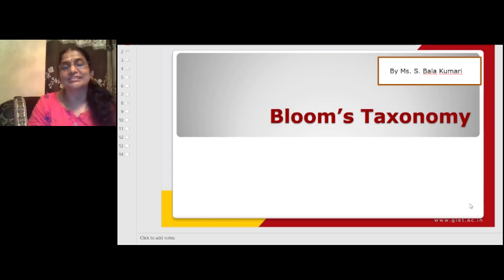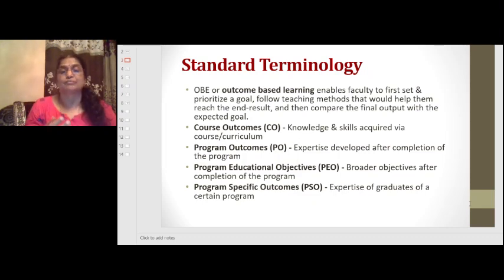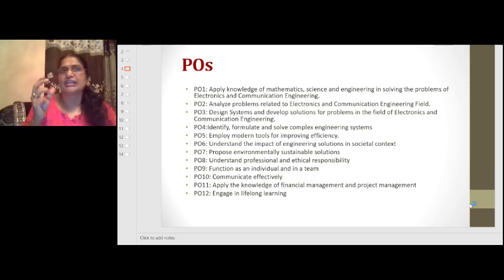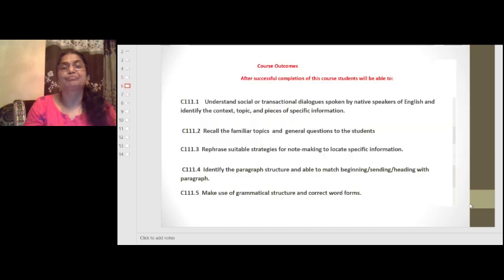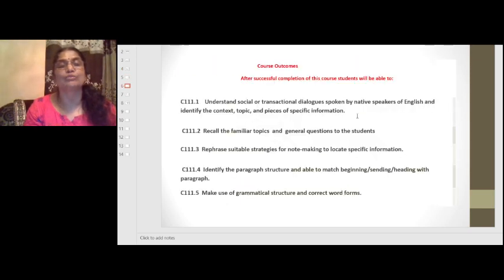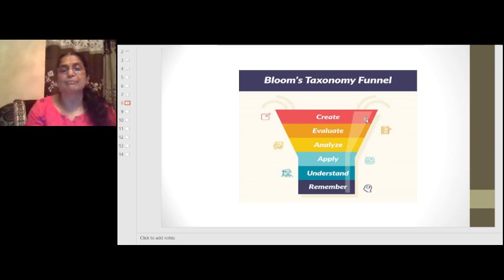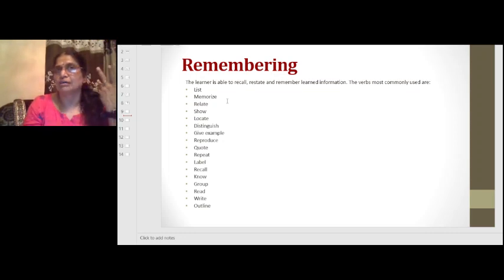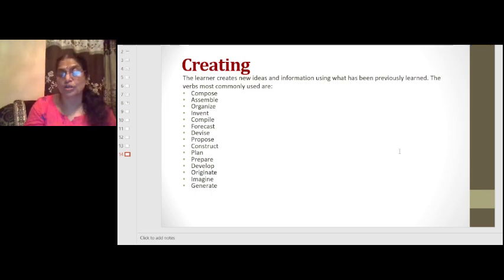BLOOMS TAXONOMY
USEFUL FOR TEACHING LEARNING PROCESS